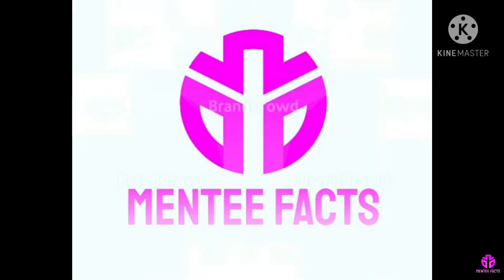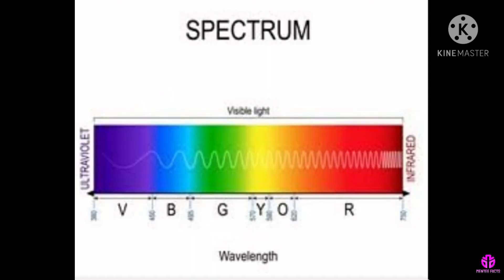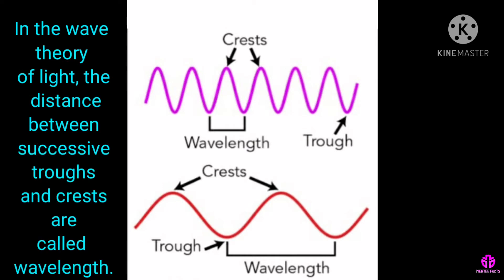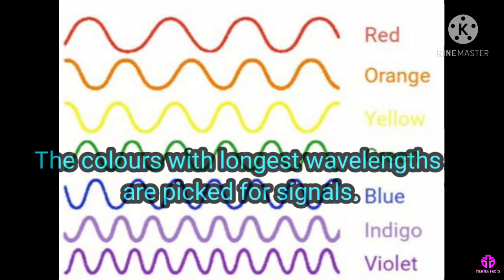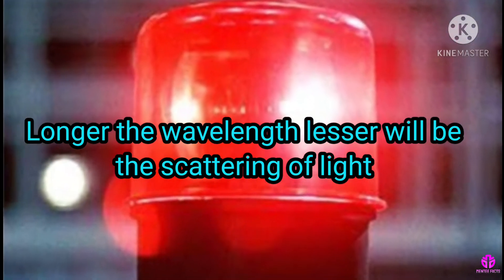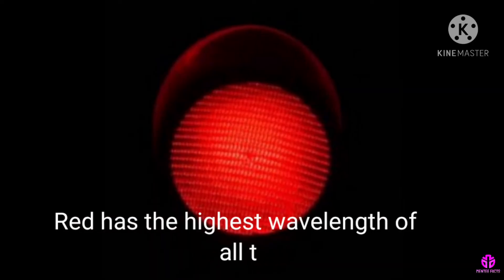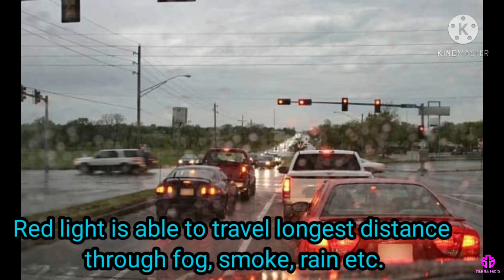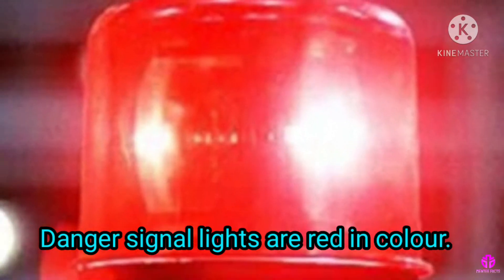Danger signal lights are red in colour. Why?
You can learn about why danger signal lights are red in colour 👹👹.